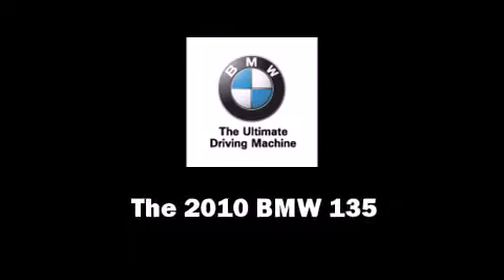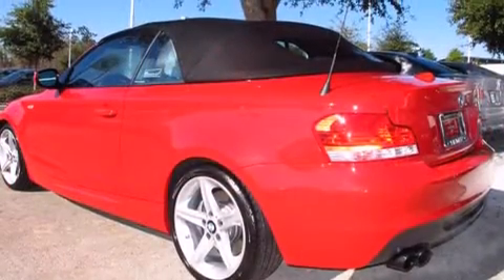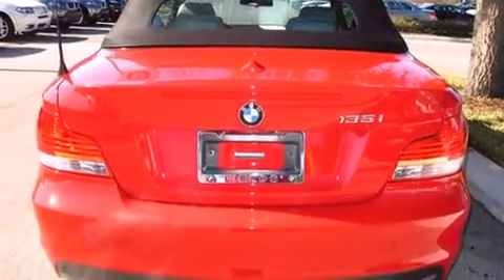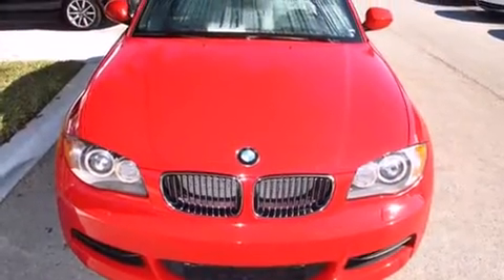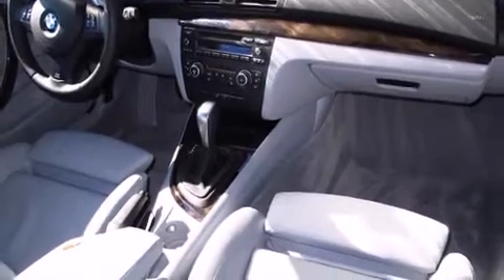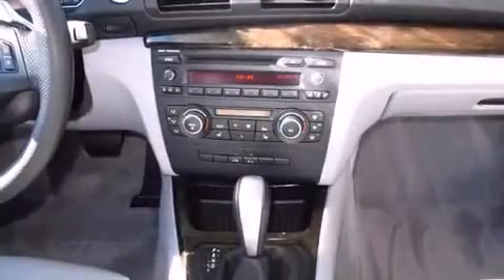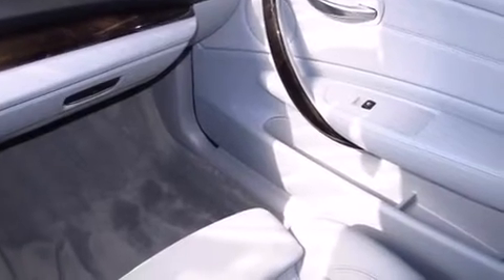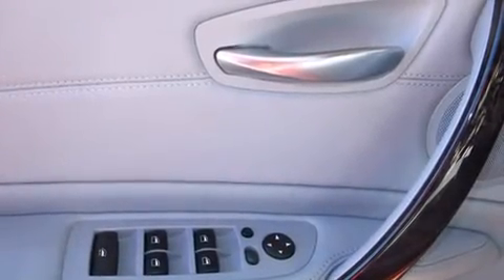2010 BMW 1 Series 135i in Lakeland, FL 33809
With just over 15,000 miles on the odometer, this vehicle rocks its class with 6-cylinder efficiency and distinctive styling! BMW made sure to keep road-handling and sportiness at the top of it's priority list. It features an automatic transmission, rear-wheel drive, and a 3 liter 6 cylinder engine. The engine breathes better thanks to a turbocharger, improving both performance and economy. All of the premium features expected of a BMW are offered, including: 1-touch window functionality, a trip computer, front bucket seats, telescoping steering wheel, a power convertible roof, cruise control, and remote keyless entry. Everything is where it ought to be, from the dashboard controls to the door locks and window controls. With high intensity discharge headlights illuminating your path, you'll always appreciate maximum visibility. BMW also prioritized safety and security with features such as: dual front impact airbags with occupant sensing airbag, knee airbags, integrated roll-over protection, traction control, brake assist, anti-whiplash front head restraints, ignition disabling, and 4 wheel disc brakes with ABS. You'll never lose visibility with rain sensing wipers, which activate automatically when the drops start to fall. Our team is professional, and we offer a no-pressure environment. They'll work with you to find the right vehicle at a price you can afford. Come on in and take a test drive!